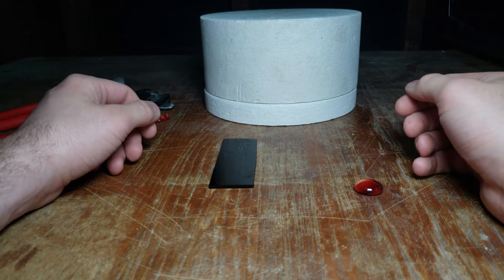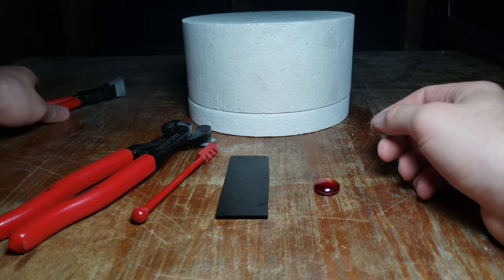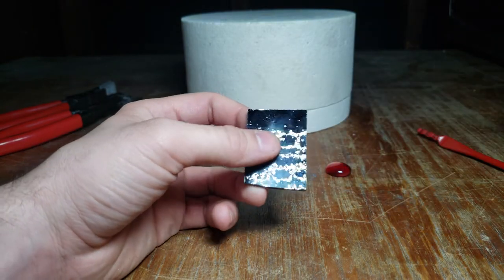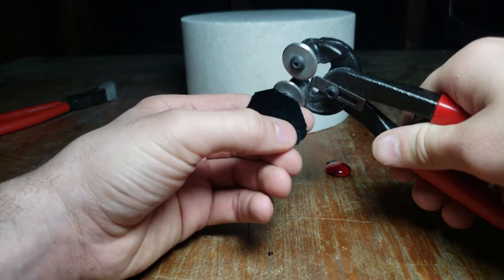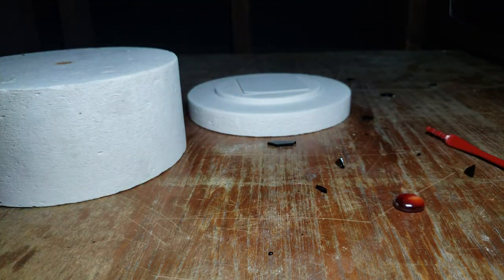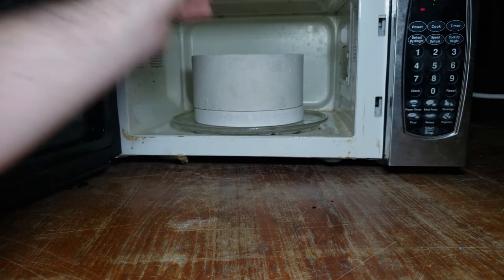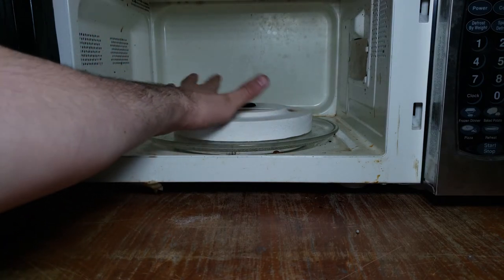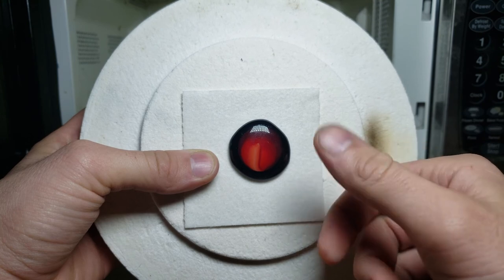Microwaving Glass into a Pendant | DIY